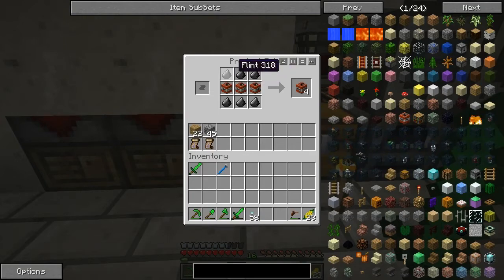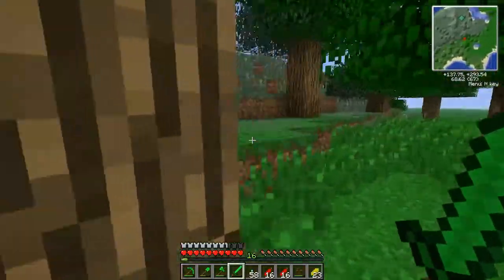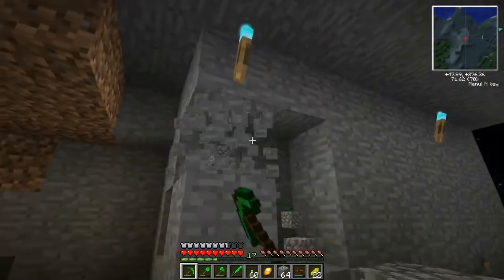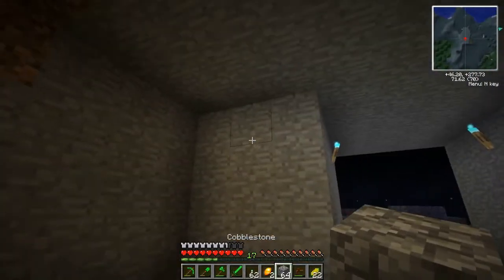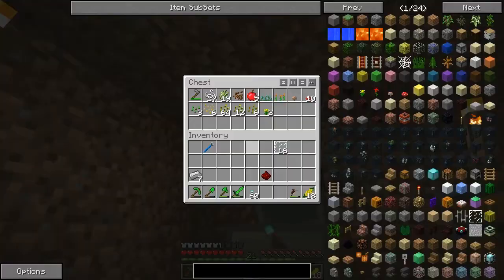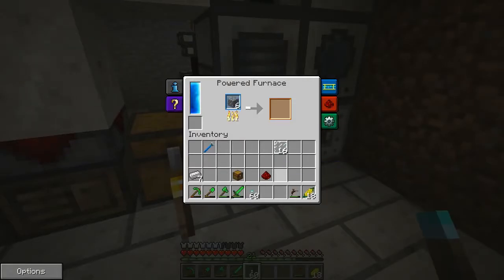Feed the Beast Episode 5 - Moving Mountains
Finding a new home... or building one.